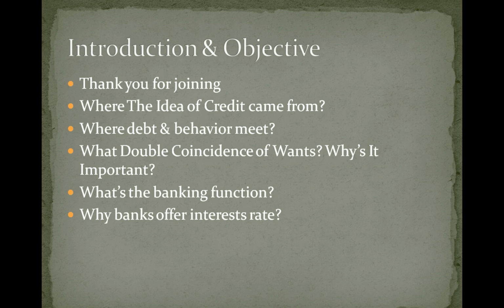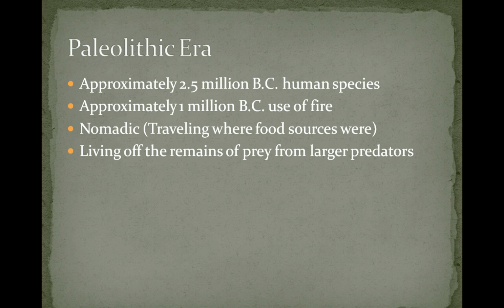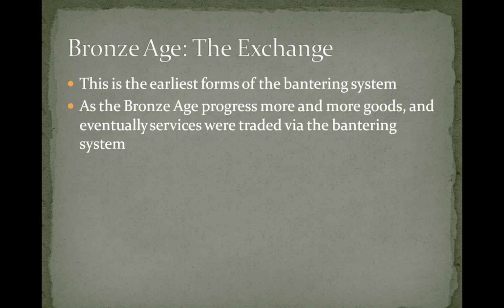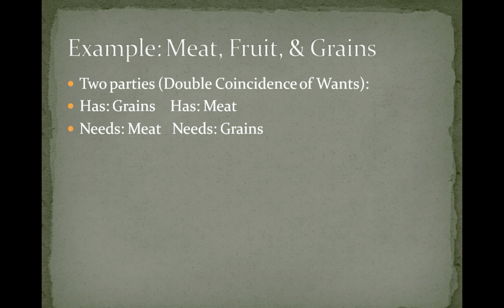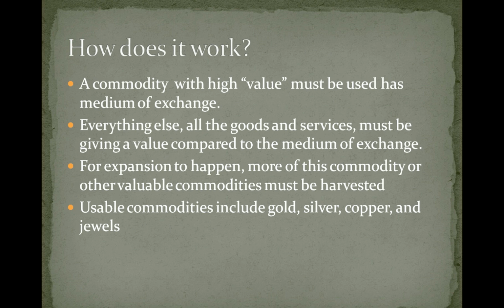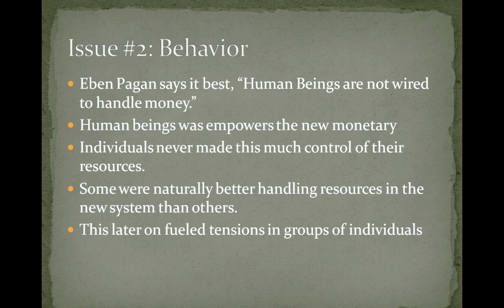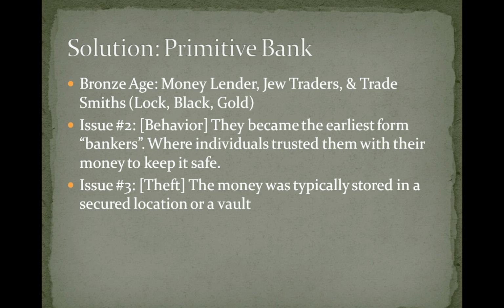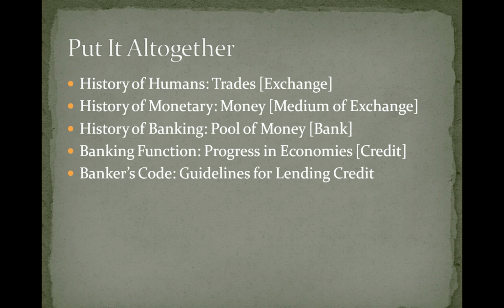4.1 Debt Management: History of Credit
4.1 Debt Management: History of Credit & The Banking Function

This Tutorial Includes:
History of Credit 1:11
History of Human Beings 2:03
History of Monetary Systems 9:05
History of Banks 23:00
The Banking Function 25:20